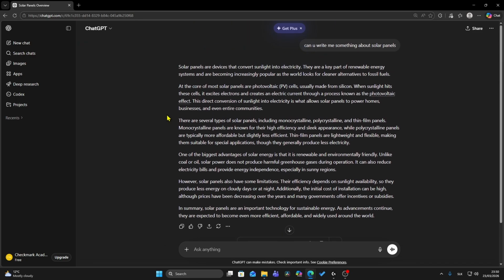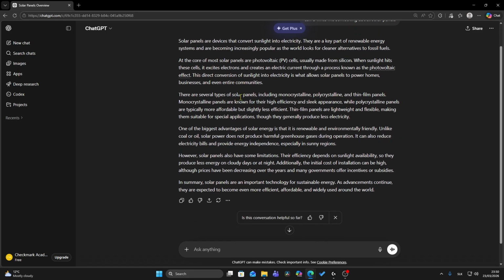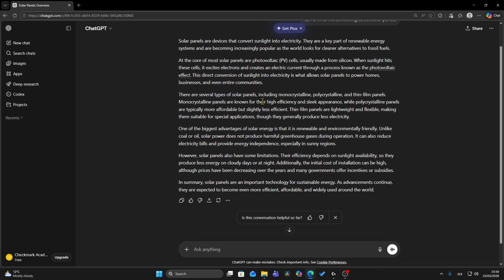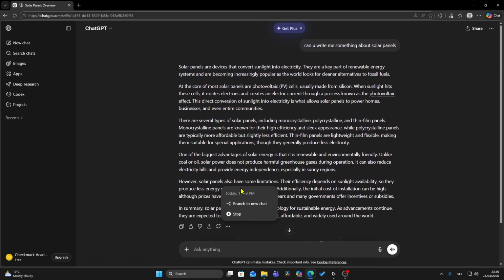How to Use Read Aloud in ChatGPT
In this quick video, I’m going to show you how to use the Read Aloud feature in ChatGPT. This tool lets ChatGPT speak any message out loud, and it works on both desktop and mobile.
On desktop, just open the message, click the three dots under it, and choose Read Aloud. On mobile, tap and hold the message to open the menu, then select Read Aloud.
It’s a simple way to listen to responses instead of reading them.